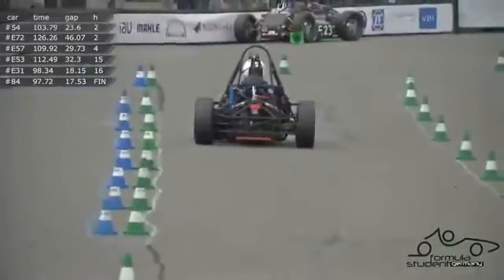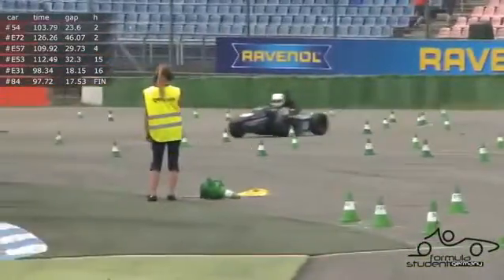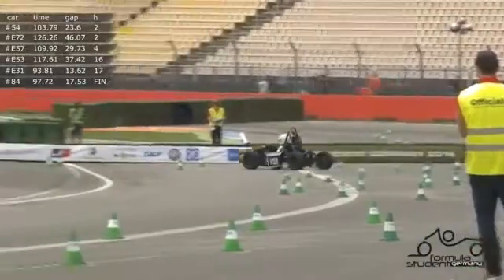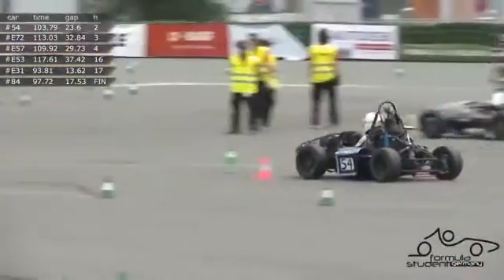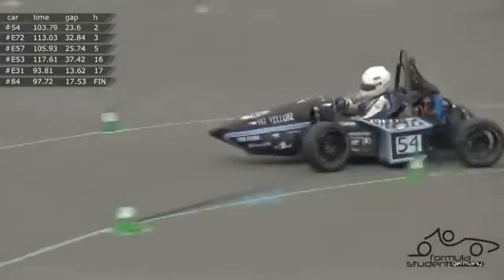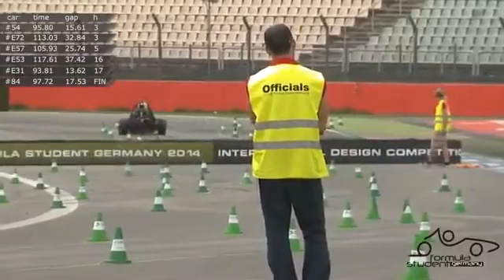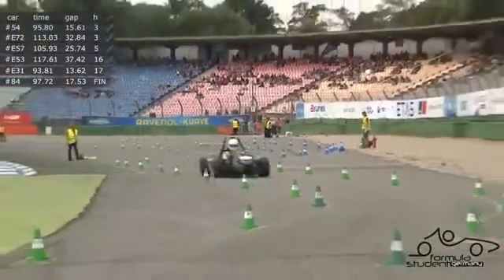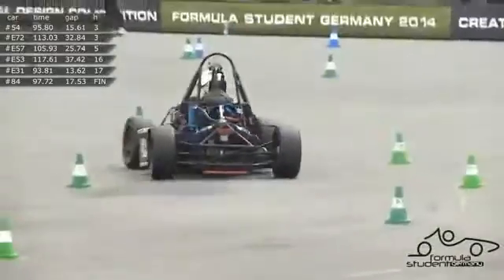Pravega Racing - FSG 2014, Germany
SAE Formula combustion team Pravega Racing in FSG 2014 - Hockenheim, Germany.